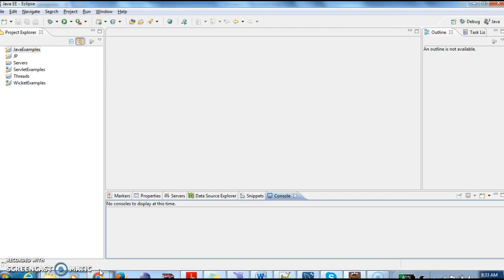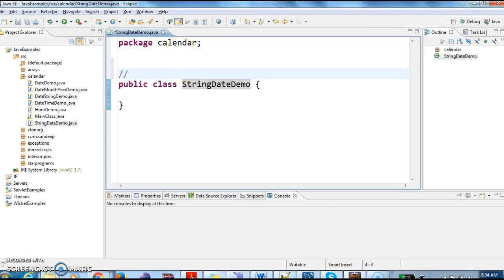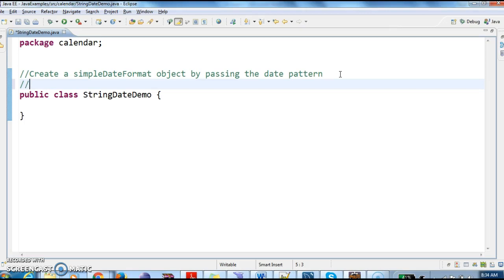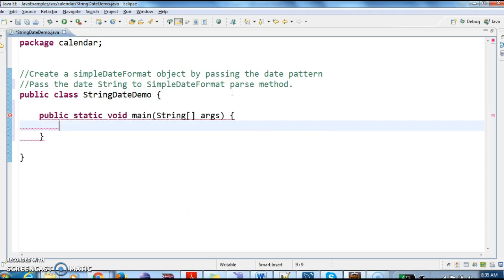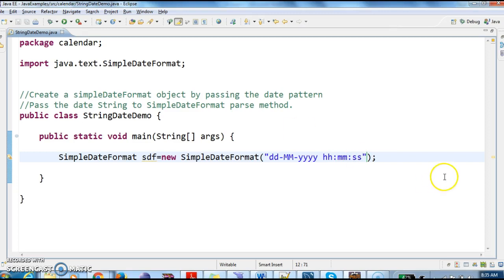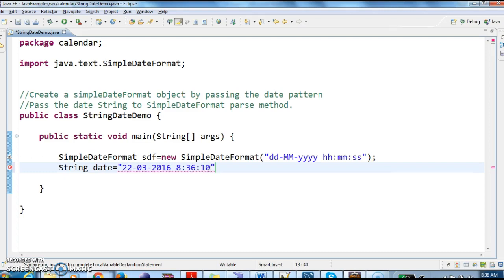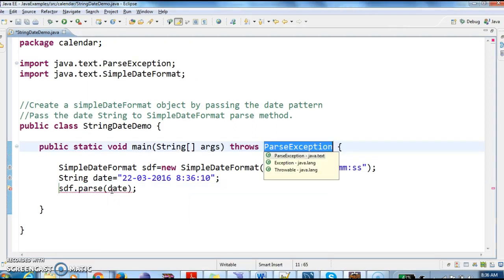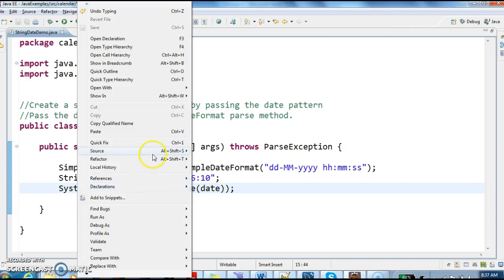How to convert String to Date in java?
string to date java yyyy-mm-dd,
string to date java simpledateformat,
string to date java 7,
string to date java,
string to date java conversion